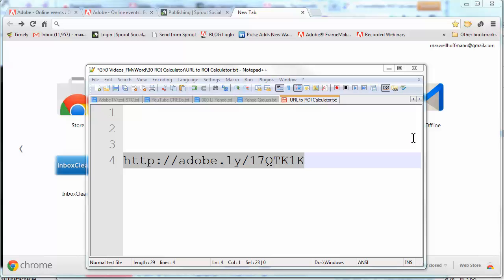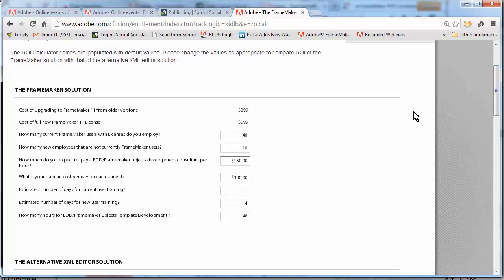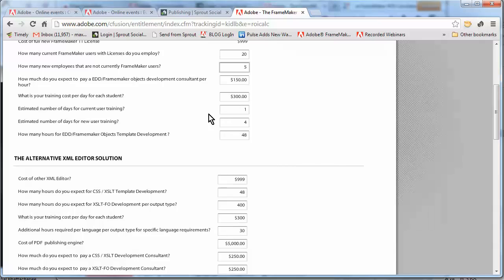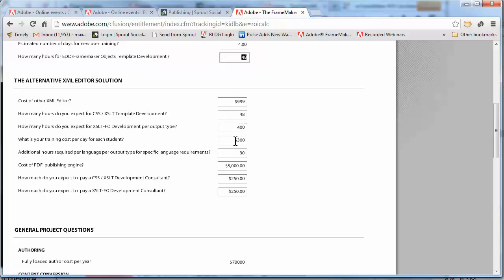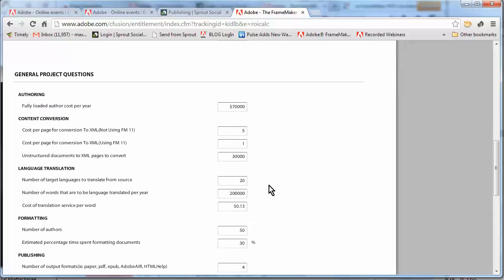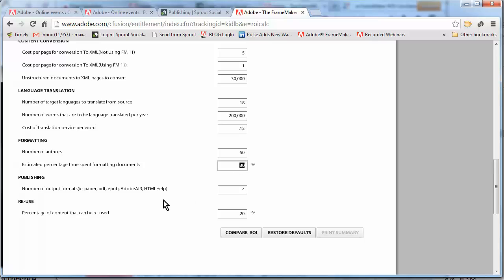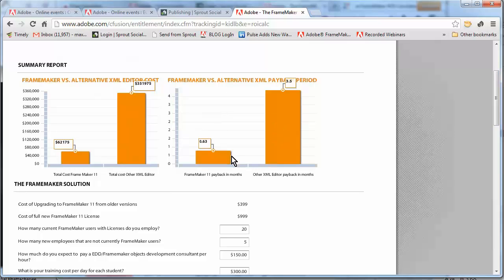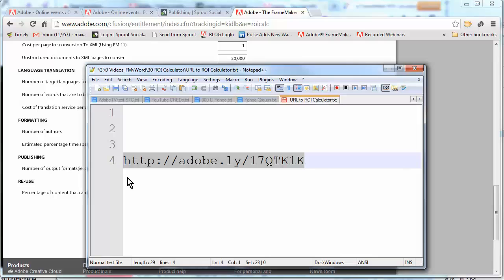FrameMaker and DITA: Determine FrameMaker Savings with ROI Calculator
FrameMaker 11 can save you a great deal of time and money over seemingly "less expensive" XML solutions, due to the reduced time to create full formatting for all of your outputs. This brief video walks you through a carefully researched Return on Investment (ROI) Calculator that will identify "cash leaks" in many competitive XML or DITA solutions. Although the calculator is populated with typical, realistic values, you may swiftly customize it with your own data. Here is the URL shortcut to go to the calculator itself